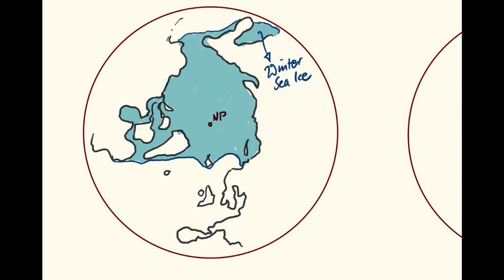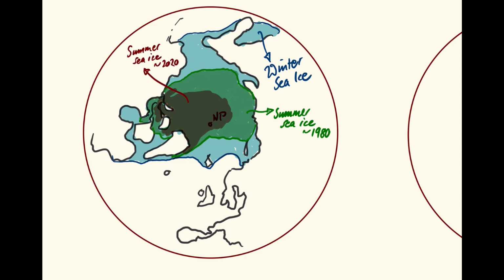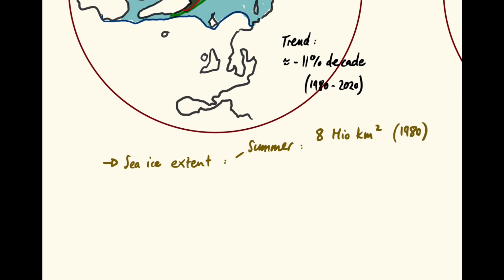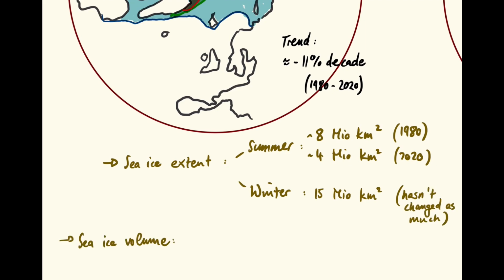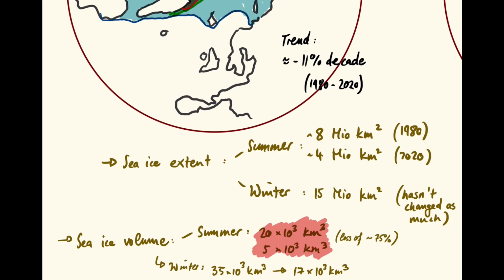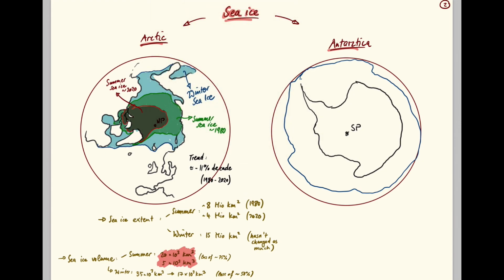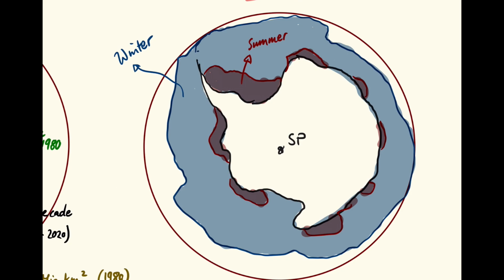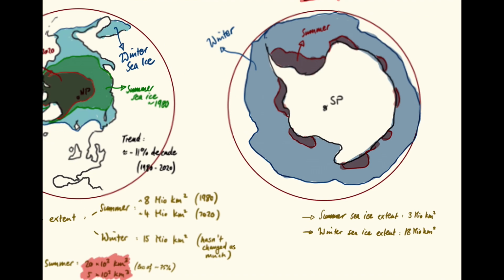Sea Ice 2 - Arctic and Antarctic